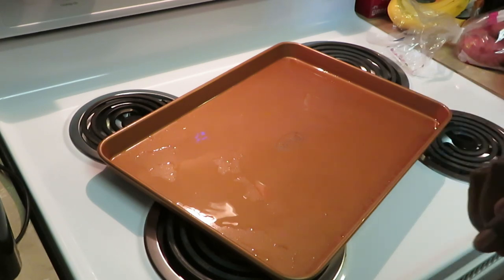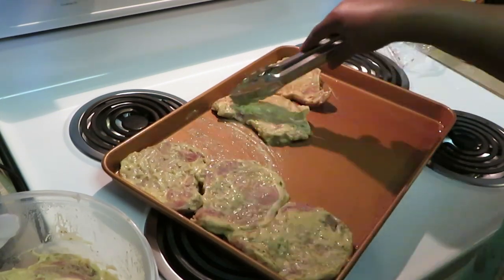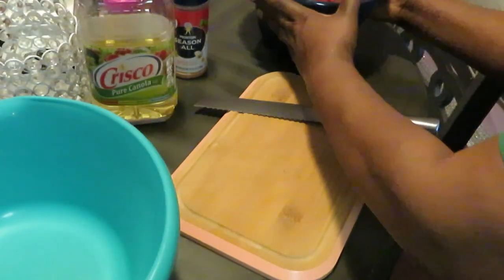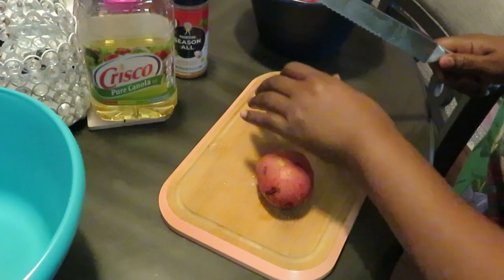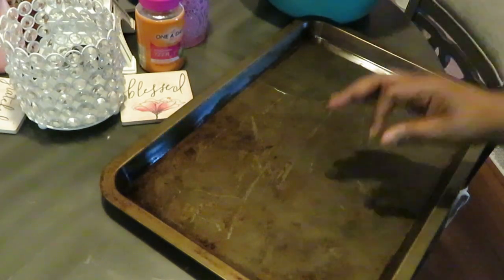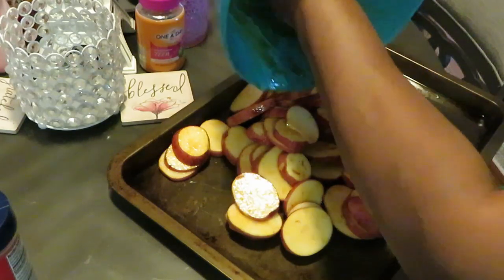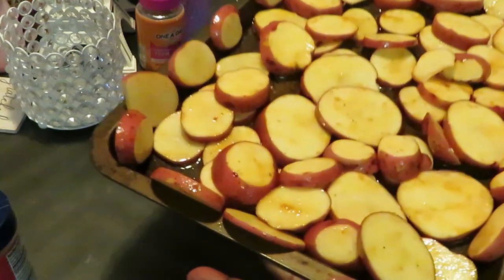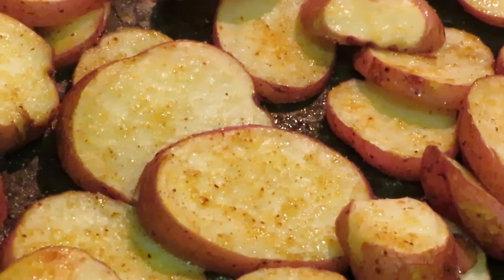Garlic Parmesan Pork Chops & Oven Roasted Red Potatoes